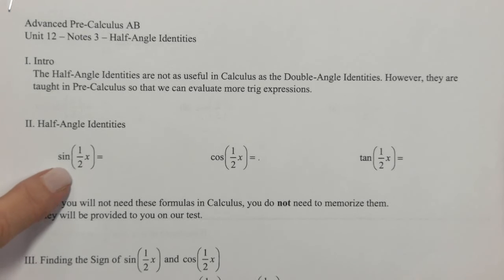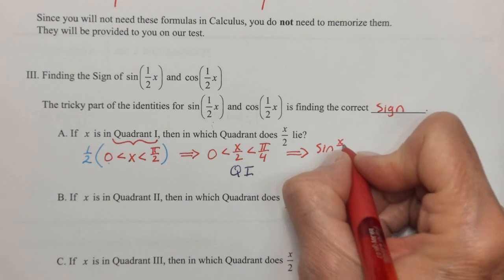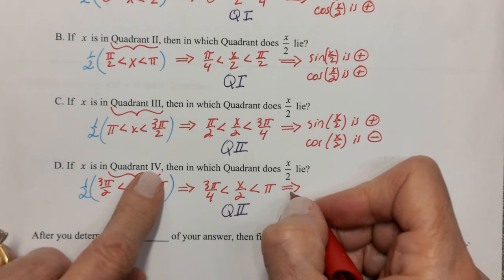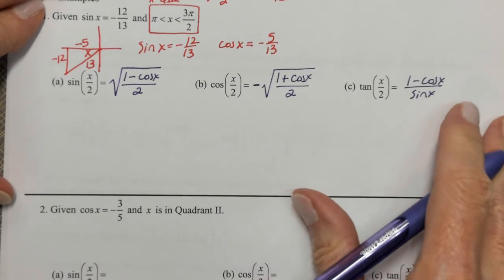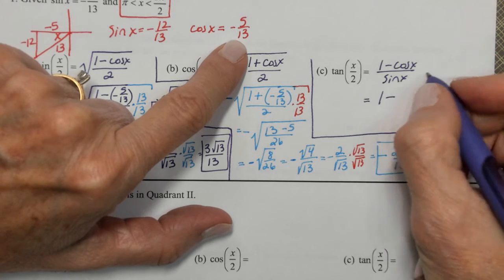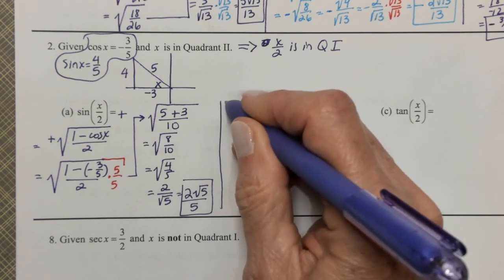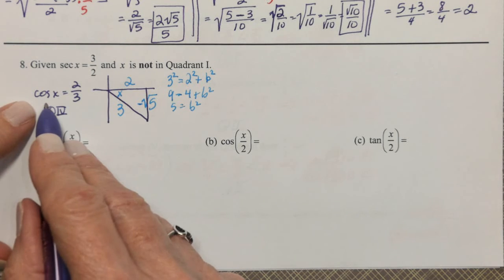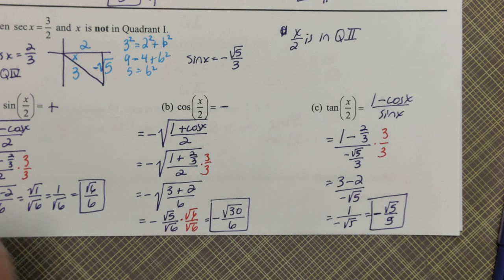PreCalculus AB - Unit 12 Notes 3 - Half Angle Identities